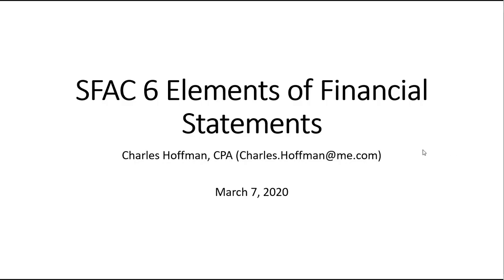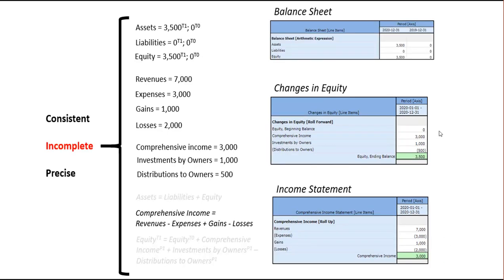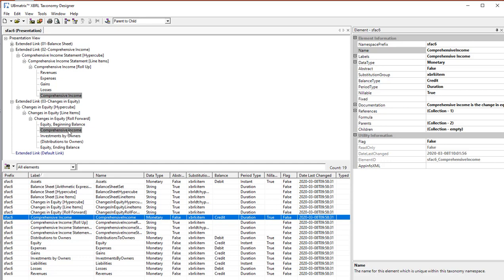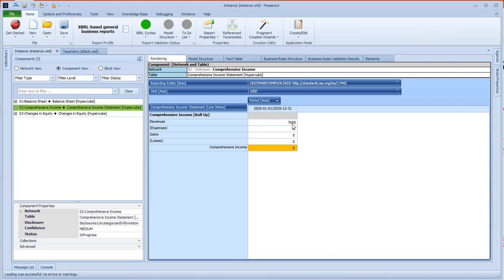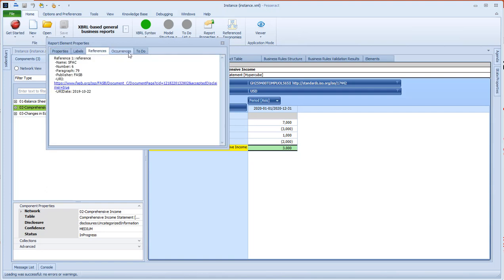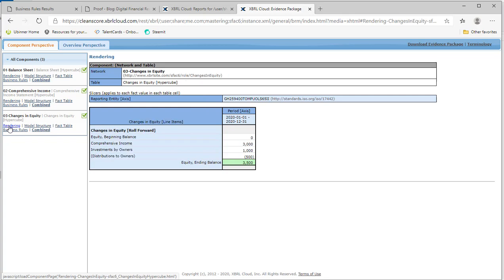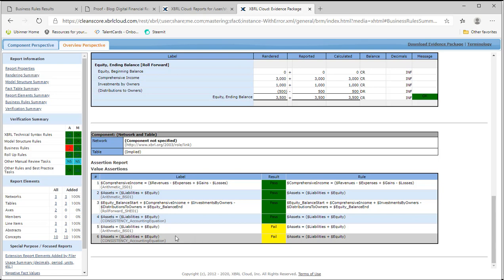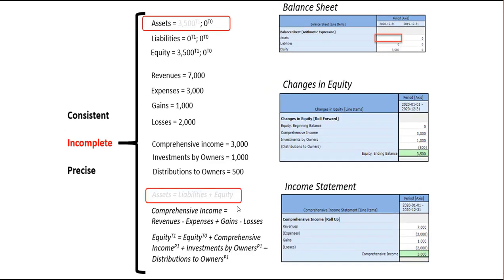SFAC 6 Elements of Financial Statements XBRL Representation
Examines a representation of FASB's SFAC 6 Elements of Financial Statements represented in XBRL in order to show you how to create a provably correct properly functioning logical system and how to understand and prevent the types of things that can go wrong when creating an XBRL-based financial report.